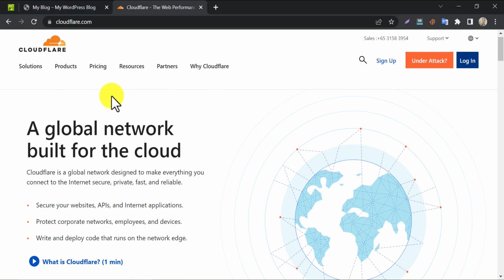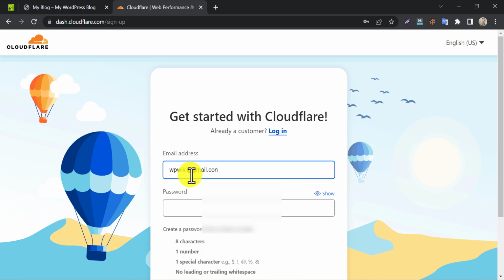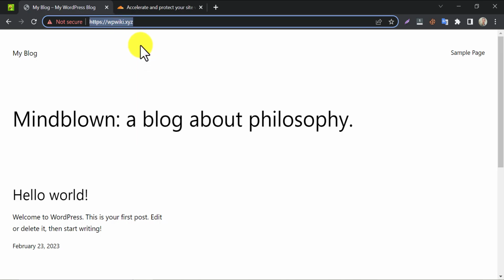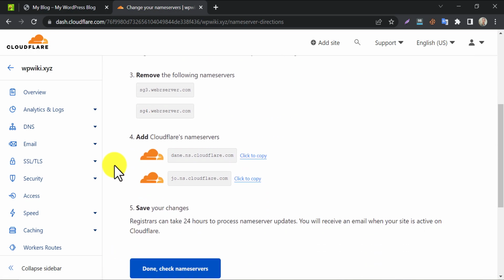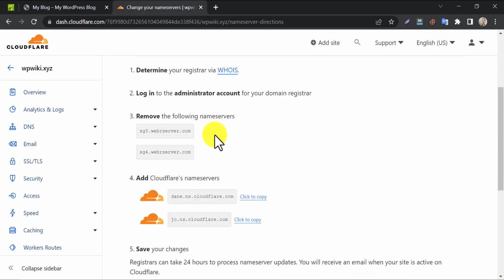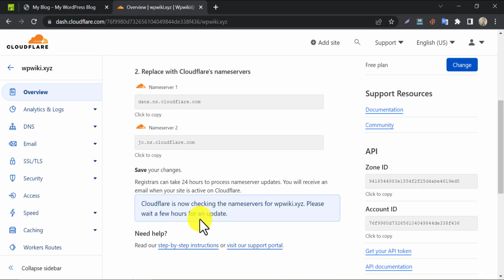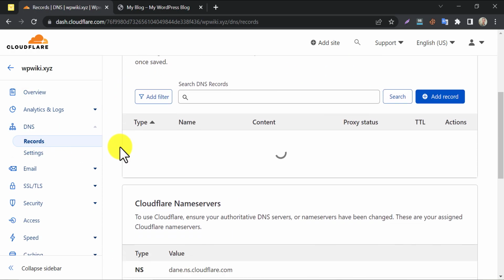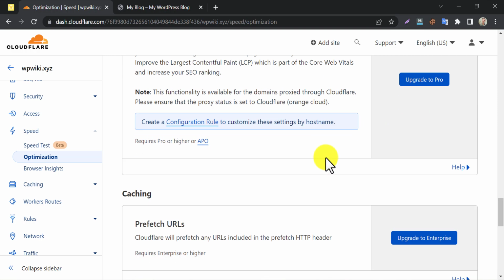How to Setup Cloudflare for Free | Ultimate Guide to Cloudflare DNS Setup (Fast & Easy)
Today we will learn how to setup Cloudflare with your website. Also, we will learn the website speed-up method by Cloudflare.

Cloudflare is well known for providing free security for your website, as well as it provide completely free  CDN for each user.

That's why it is getting popular among website developers and users.

So today, we are going to setup Cloudflare DNS on this website.

You see, there is a not secure warning for beside the website URL. This happens when you don't have an SSL certificate for your website.

After successfully setup Cloudflare, this will be shown secured.

So, if you don't have an account on Cloudflare, then click on sign up.

Input your email here.

And also set a password by the following instruction.

Then sign up.

The account is being created.

Then go to the website section.

You see, we don't have added site here,

Click on add site.

Now go back to the website, and copy the domain name.

And paste it into the box.

Before going to the next step, make sure that you remove the HTTPS part and the extra characters.

Then click on add site.

They will show you the various premium plans for Cloudflare, but scroll down and choose the free plan.

Then continue.

At this stage, they will start scanning your domain for DNS records.

Under DNS management, you will see these records. Which indicates, everything is going fine.

Then click continue.

On this page, we need to change our domain nameserver and set the Cloudflare nameserver.

Go to the domain panel. Then click on manage beside your desired domain.

Here you will find the nameserver option. By the way, your domain panel design maybe little different, but I am sure you will find this nameserver option easily.

Now copy the Cloudflare nameservers, and replace them one by one. Follow my steps.

Then save changes.

Changes saved successfully.

Go back to Cloudflare.
And click on done.

Here a quick start guide will appear.

Let's setup one by one.

Enable automatic HTTPS rewrites.

Always use HTTPS, enable it.

Then enable brotli.

Make sure that all are "On".

On the next overview page, click on check nameserver first.

Here they are saying Cloudflare is now checking the nameserver periodically. Once it gets completed, Cloudflare will be connected soon.

They will send an email. It will not take more than 40 minutes. We will wait for it.

We received this mail within 30 minutes.

The status is active. This means, the website is connected with Cloudflare security.

The nameserver is successfully changed.

If you go to the Cloudflare dashboard.

You will see an active mark under the domain.

If you visit the domain, you will see the "Not secure" button is gone. A security lock is showing.

We will do some basic settings for this domain.

By the way, if you ever need to add any DNS records, then you can add them from here.

Under the SSL section, you can enable or disable SSL from the website.

The most important thing is in the speed section.

In optimization, you will see auto minify.

Enable all three boxes. It will optimize all the javascript, CSS, and HTML codes of your website. It speeds up your website.

Scroll down. And enable the rocket loader option too.

It improves the paint time for pages that include javascript.

So, your Cloudflare setup is done. Your website will be hosted by Cloudflare  CDN now.